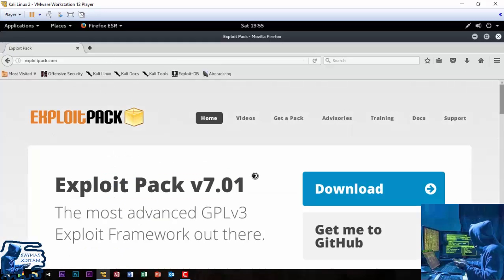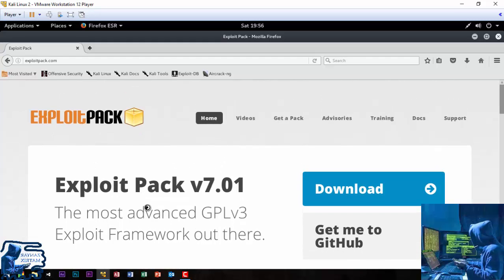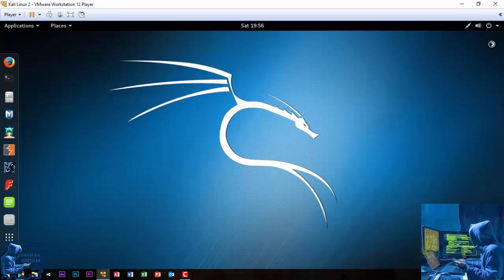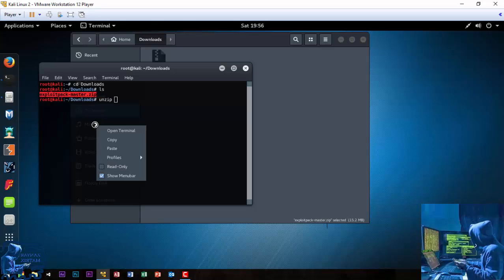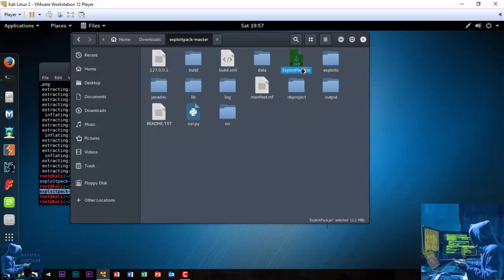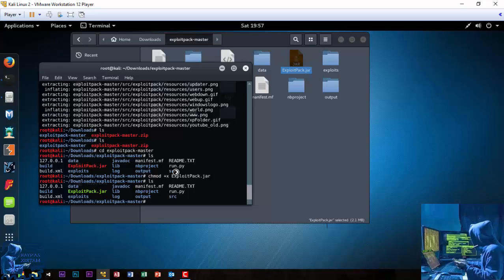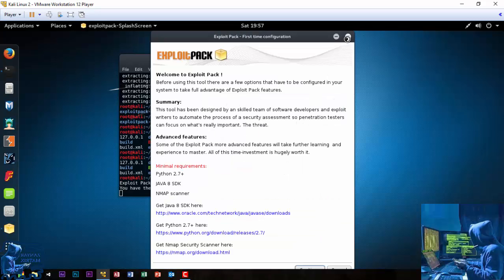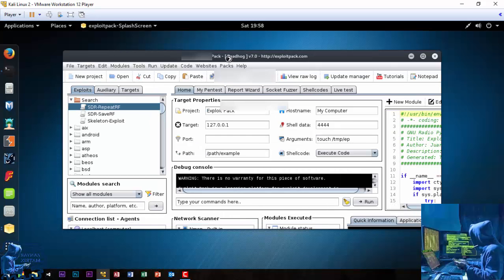How to install EXPLOITPACK in Kali Linux 2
NEW SOCAIL NETWORK FREEDOM 1TB POST EACH USER
My new channel Join our new social media freedom for everything! visit it right now for FREE